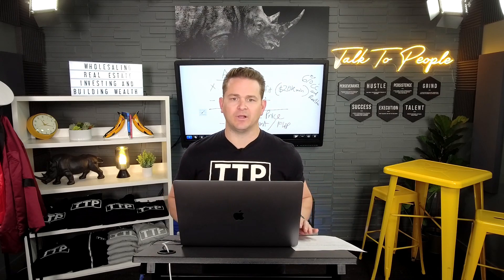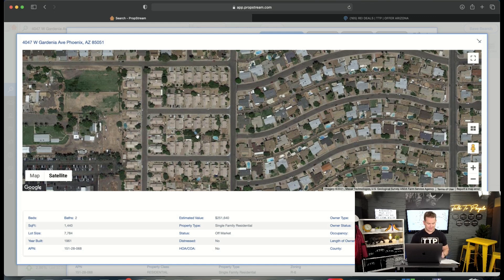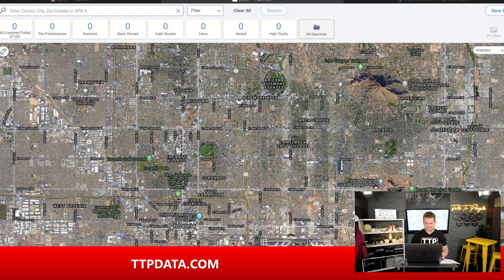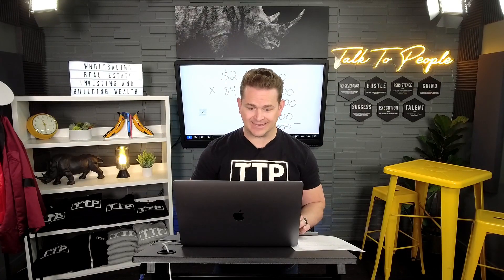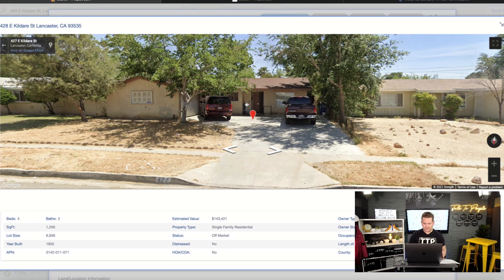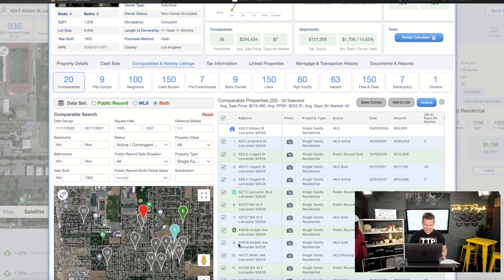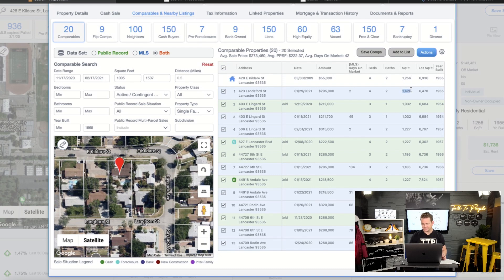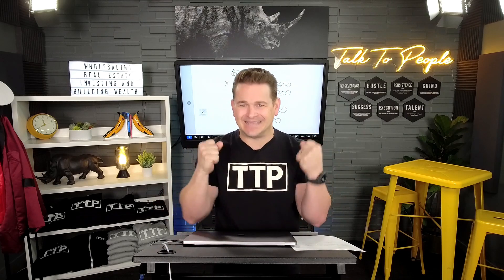How to make a max allowable offer | Wholesale Real Estate